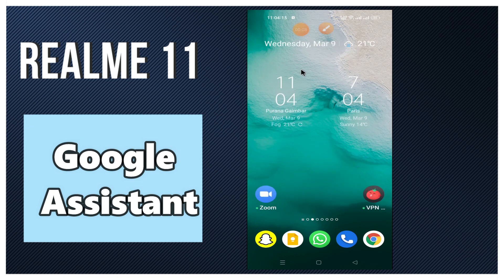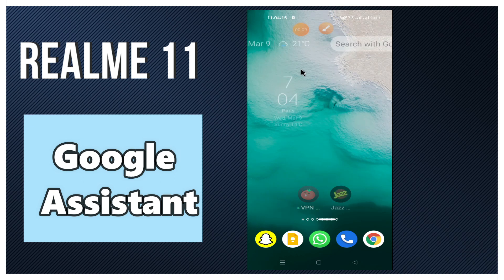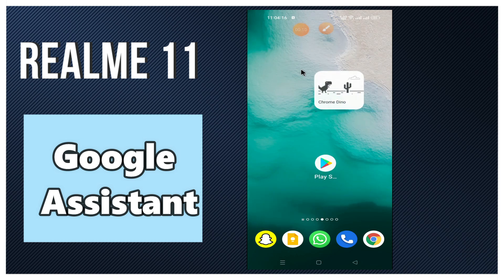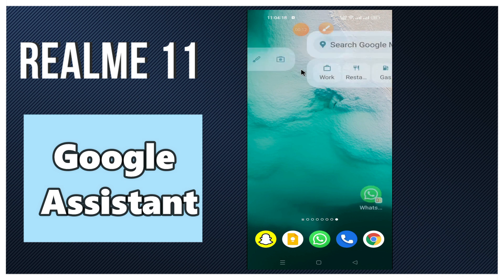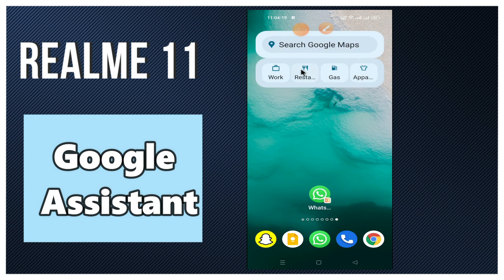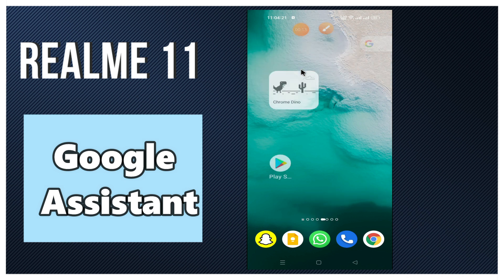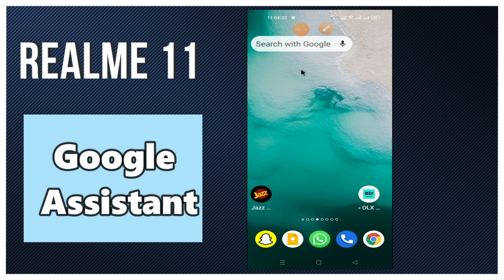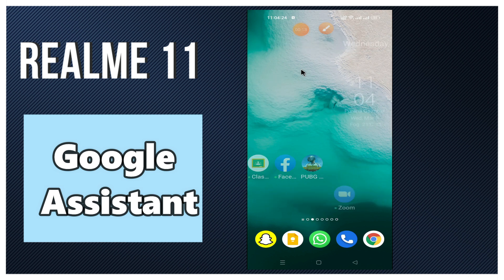Realme 11 Google Assistant || How to use google assistant || Google assistant settings